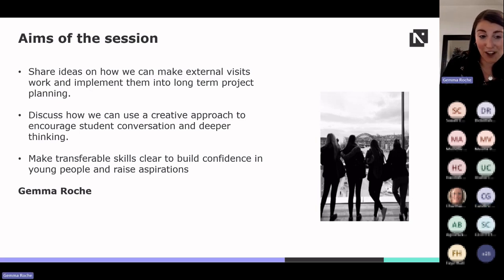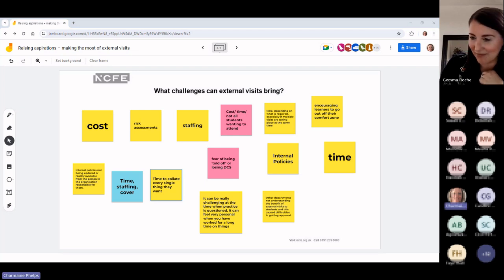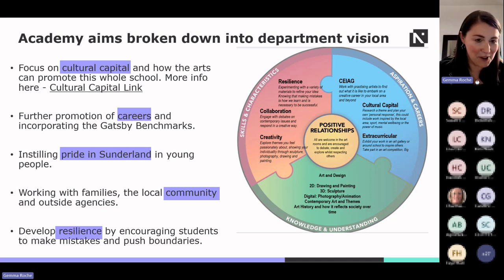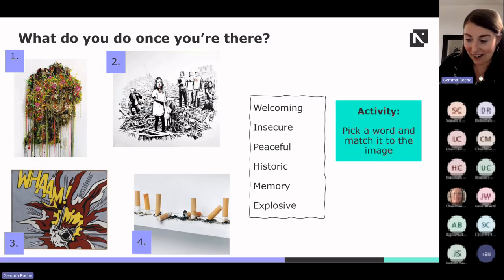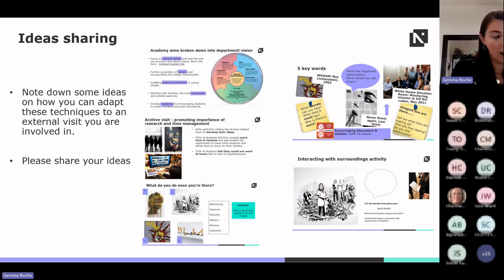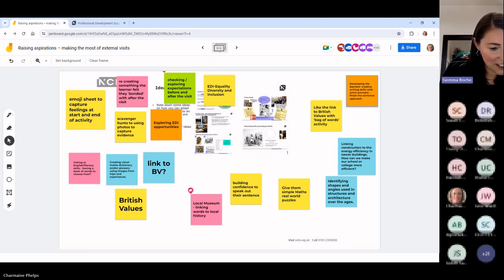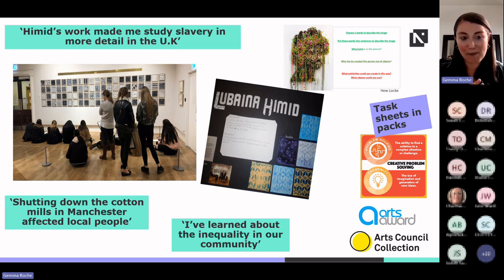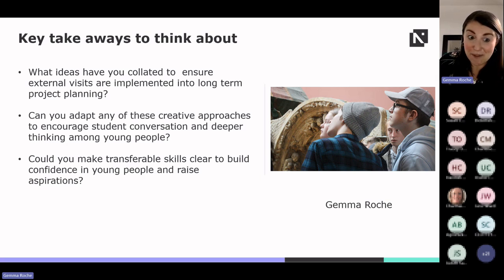Raising aspirations – making the most of external visits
Creative take away ideas to close the attainment gap and build confidence. This session is for educators to explore how external visits e.g. to a museum or gallery can be used as a prompt for learners to articulate ideas, encourage discussion and promote engagement.